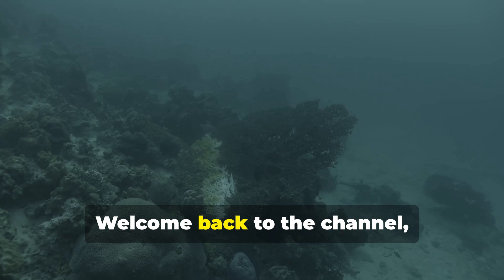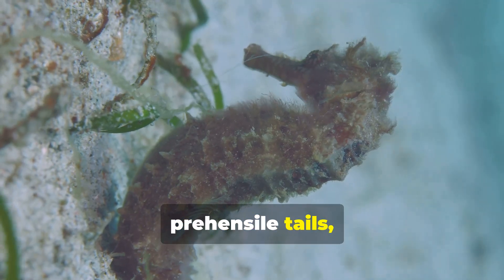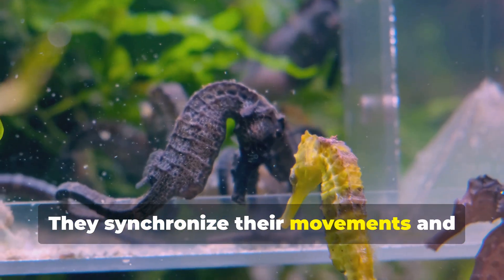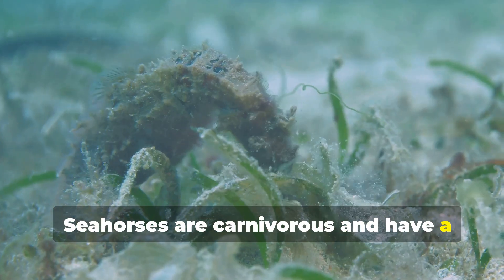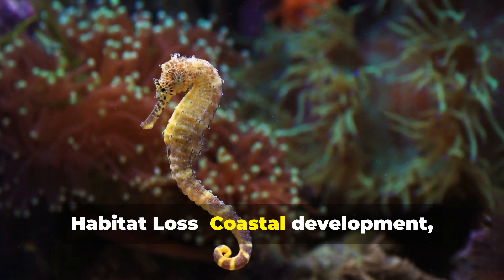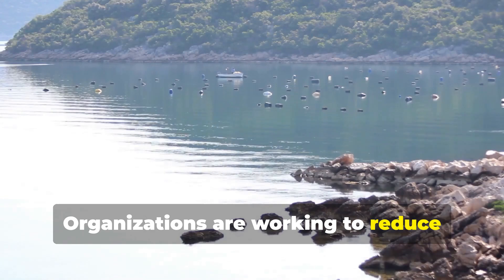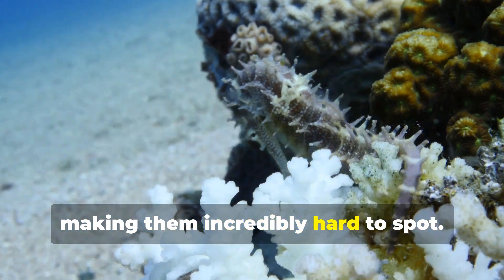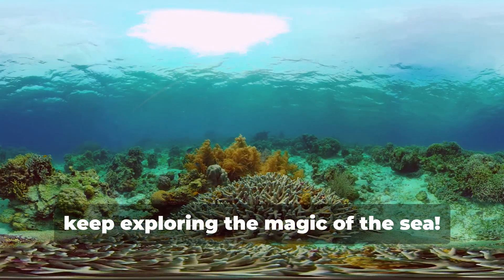Seahorses: The Ocean’s Most Enchanting Creatures! 🌊🐴 (9 souls)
In this video, we explore the enchanting world of seahorses! 🐴 From their fascinating life cycle and unique male pregnancy to their diet, habitat, and the challenges they face in the wild, seahorses are some of the ocean’s most captivating creatures.

Learn how these tiny, horse-like fish survive in their marine habitats, what they eat, and how conservation efforts are helping protect them from threats like habitat loss, overfishing, and pollution.